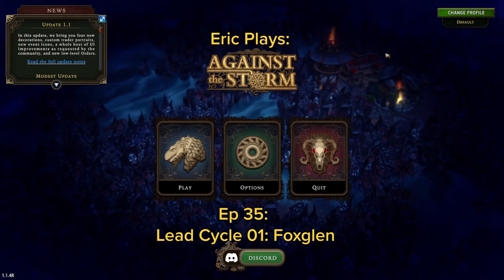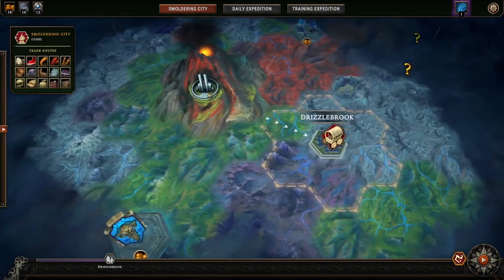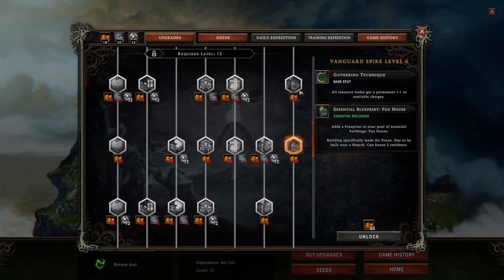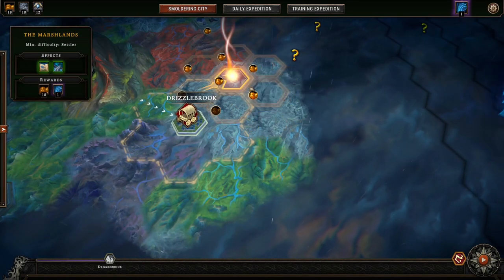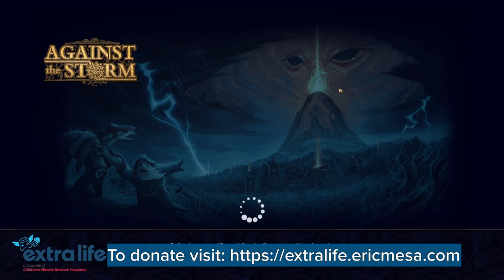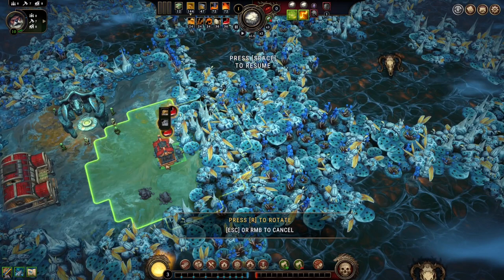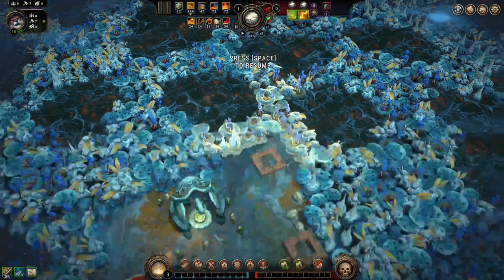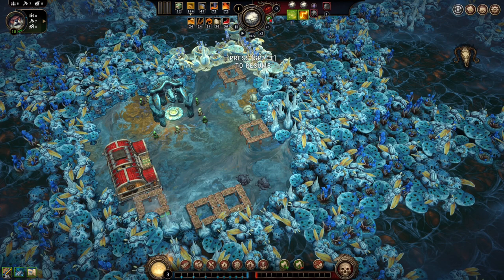extralife Eric Plays Against the Storm Ep 35 - Lead Cycle 01 - Foxglen